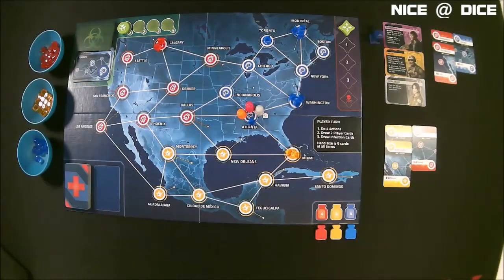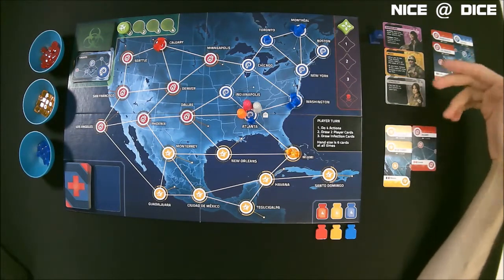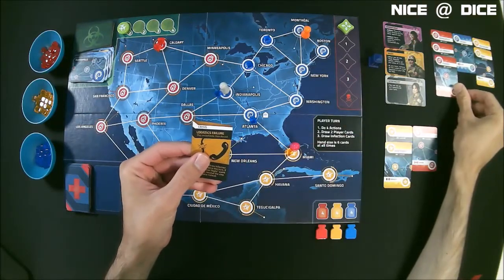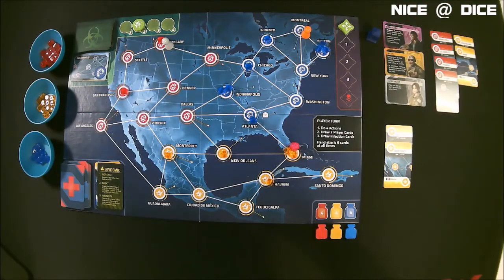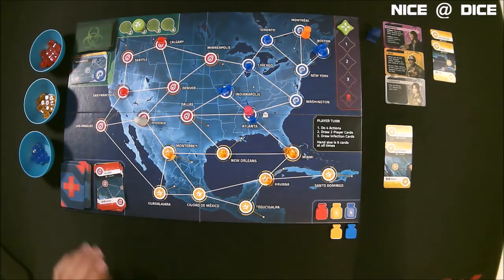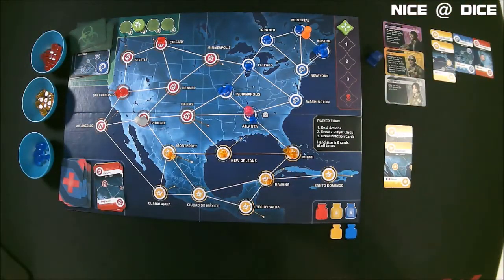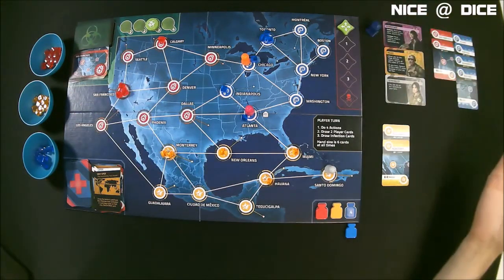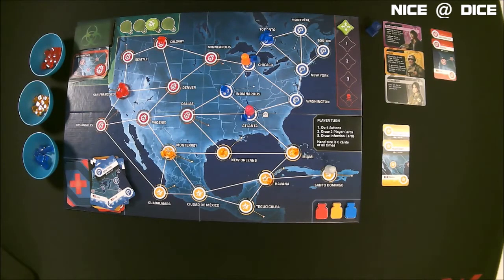Watch Me Play: Pandemic: Hot Zone - North America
Watch me play the latest variation on the classic cooperative board game. What makes Hot Zone - NA different from other versions of Pandemic? I'll explain as I play, and give you a sense of what it's like to take on this challenge solo.